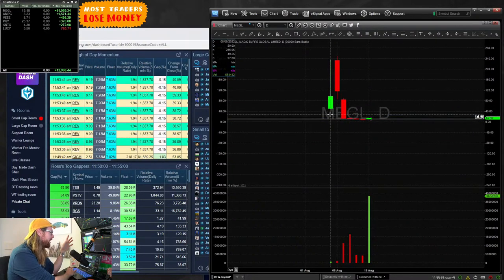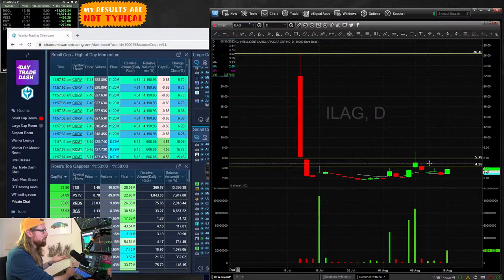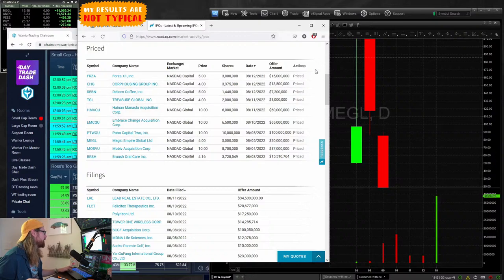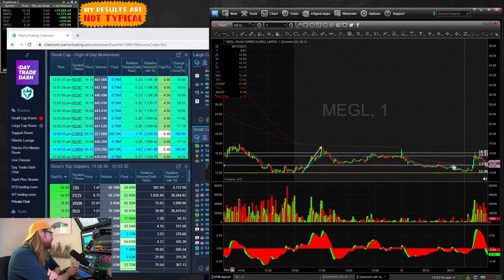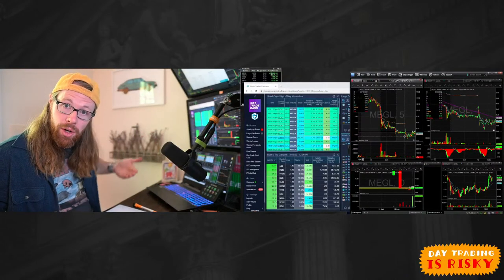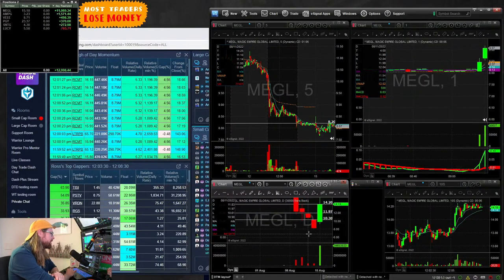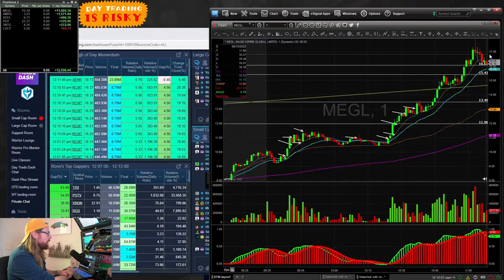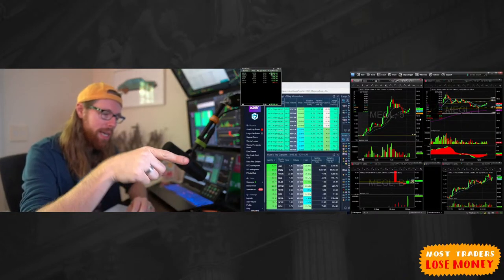Dead Cat Bounce Pattern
Save 30% at Day Trade Dash with code VIP30- Day Trade Dash provides Ross's scanners, breaking newsfeed, and the ability to add on his complete low latency stream